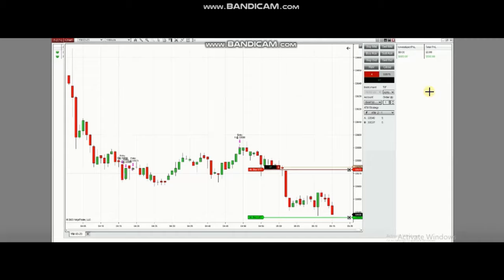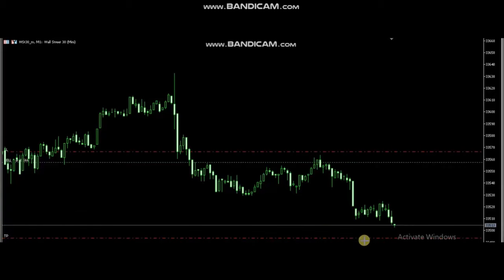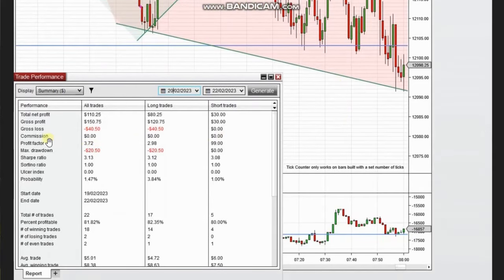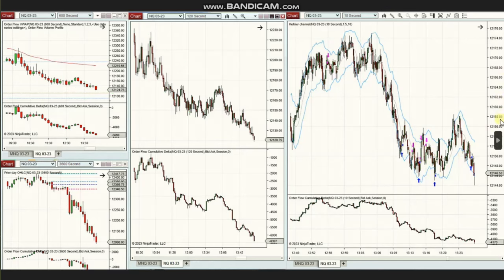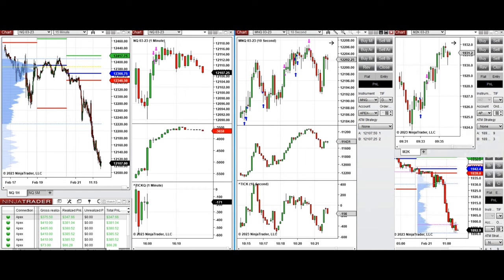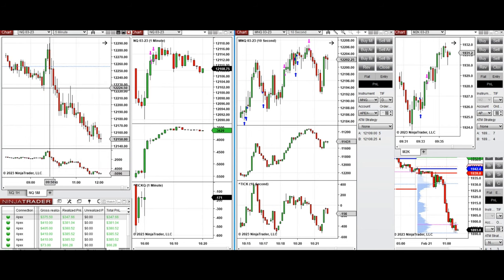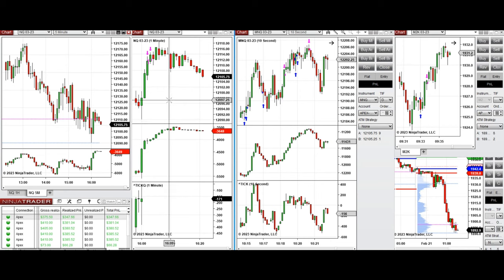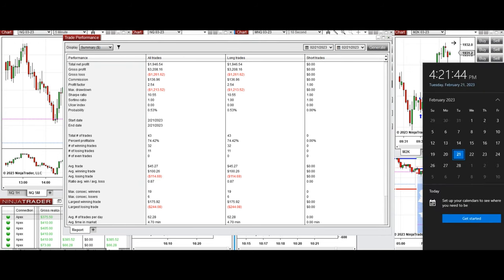Price Action Algo Trading Journal: Dow, Russell, and Nasdaq Futures and CFDs - 21 Feb 2023